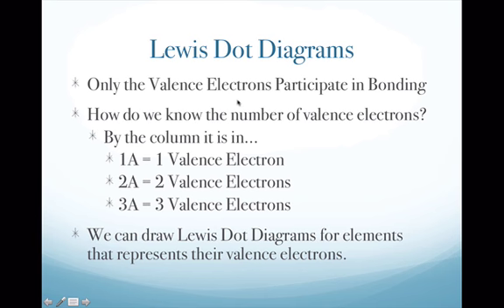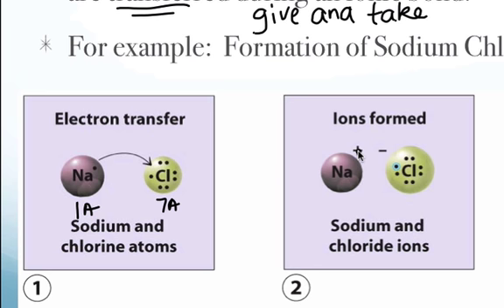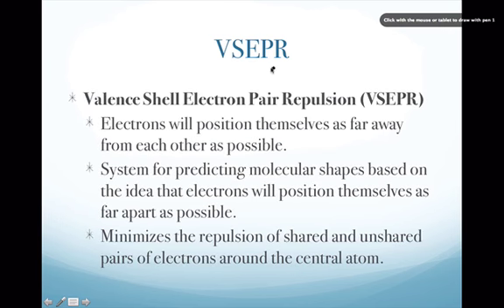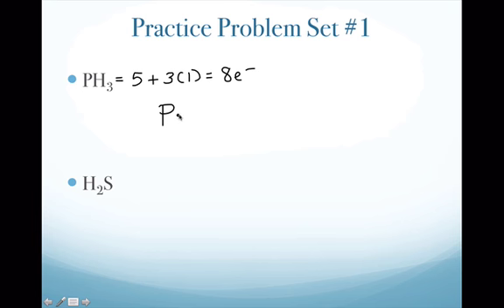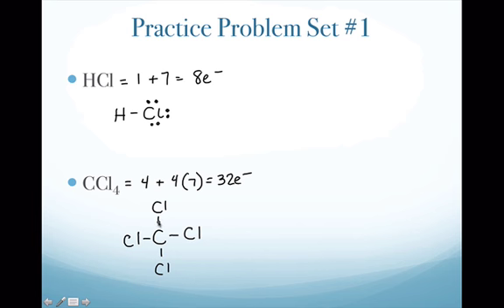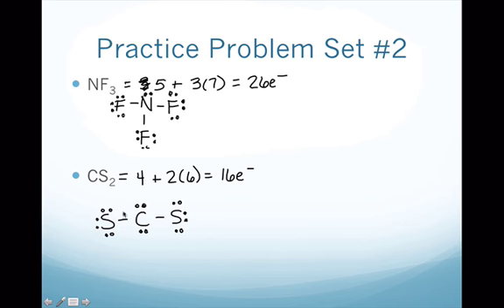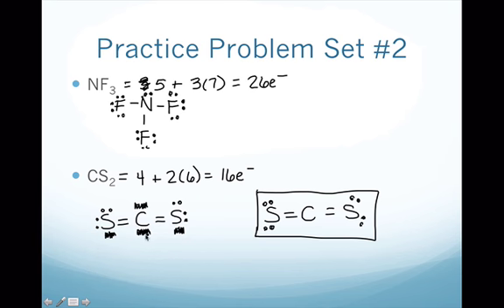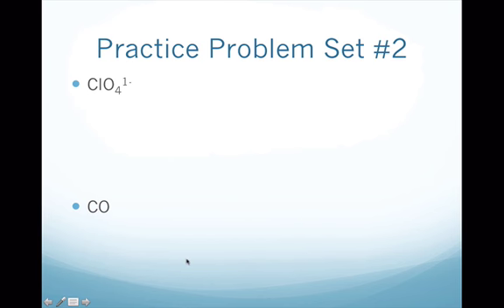Chem PC 4.1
Lewis Structures, VSEPR Theory